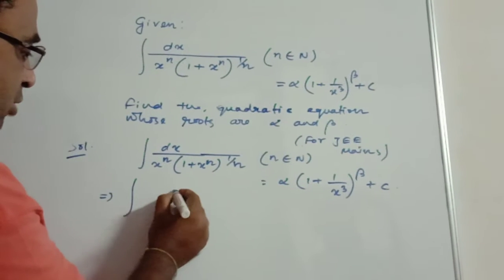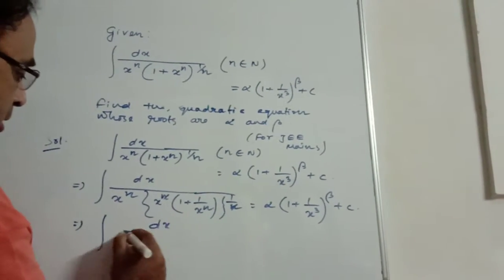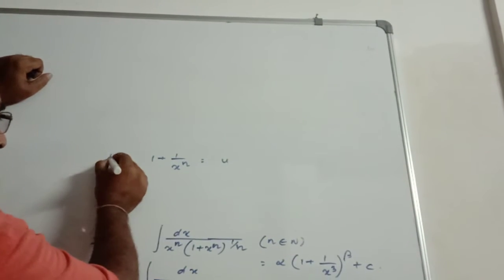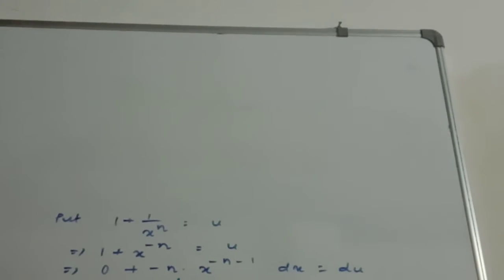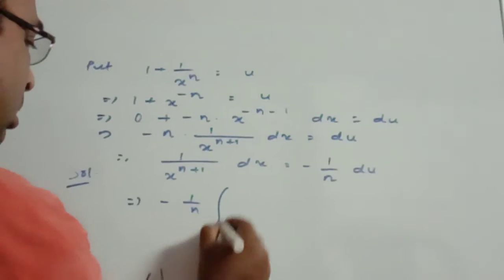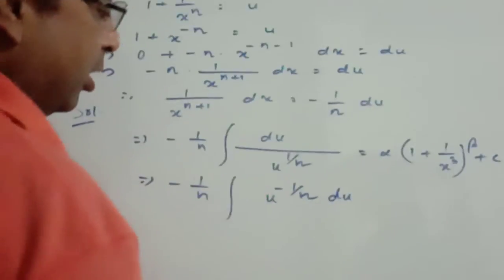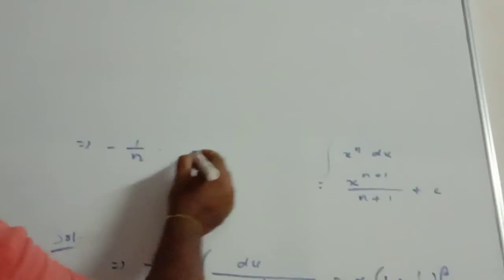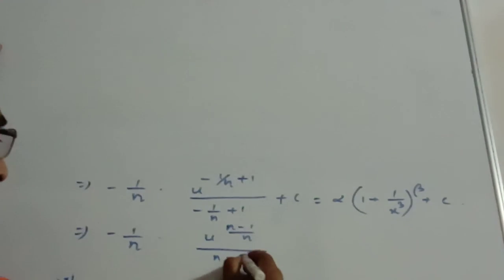July 7, 2021